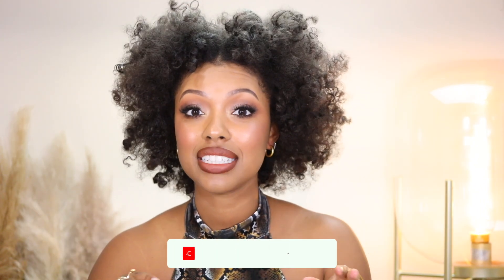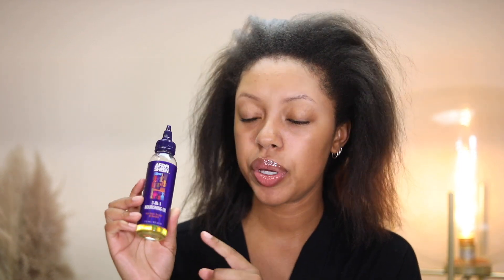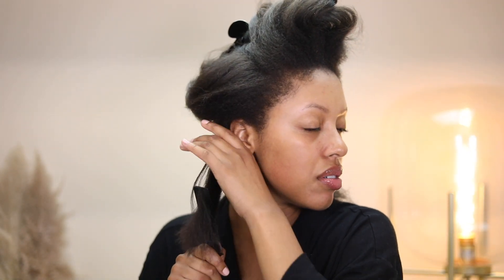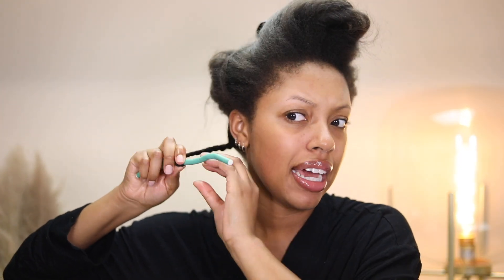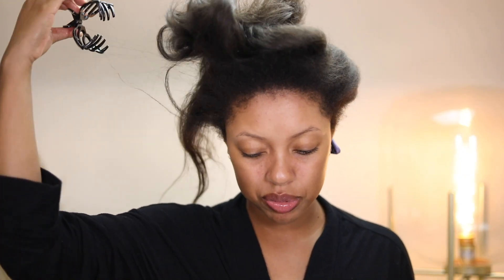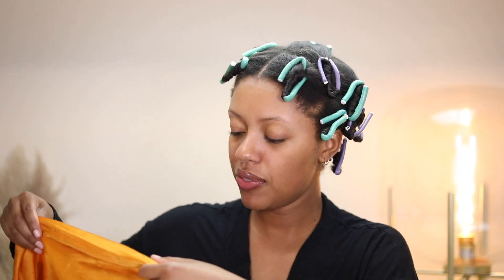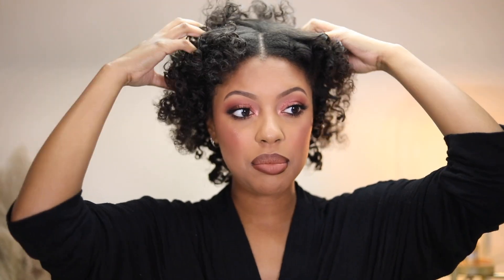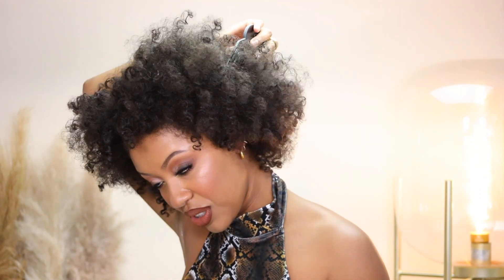I DID A TWIST OUT FLEXI ROD SET ON MY FLAT IRONED HAIR TO SEE THE RESULTS!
Hi loves!! Ok today I did something that I've never done before: twist out/flexi rod set on my flat ironed hair (I explain in the video)! Let me know if you've ever tried this before in the comments 😱⤵️

Maui Moisture Curl Quench + Coconut Oil Curl Smoothie

Afro Sheen 3-IN-1 Nourishing Oil